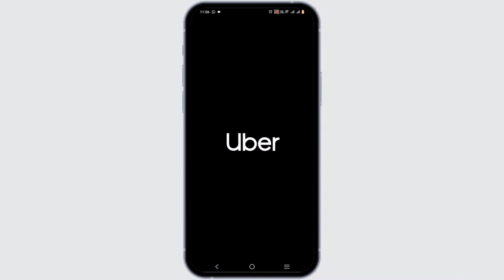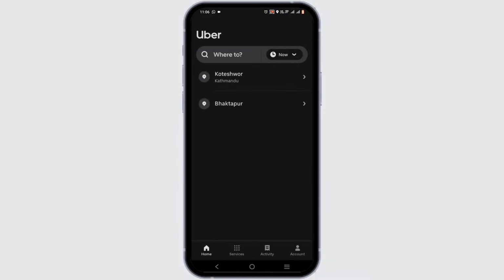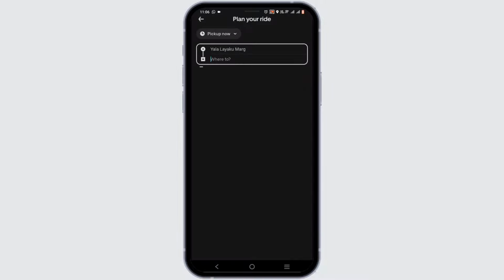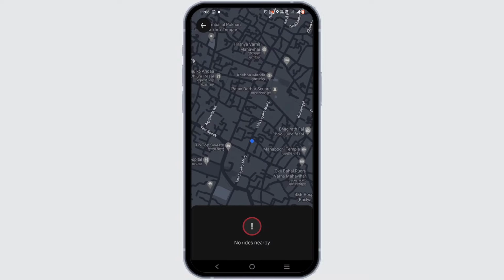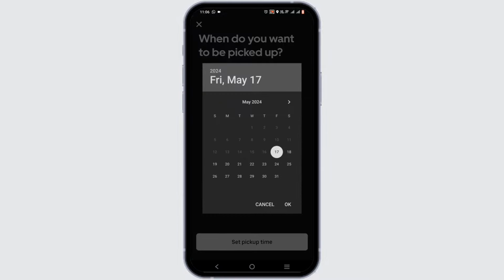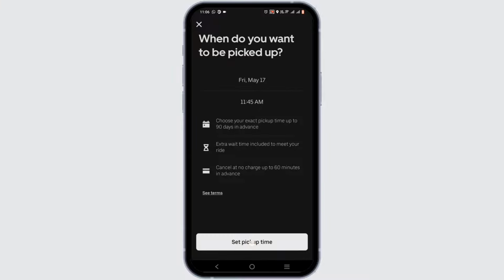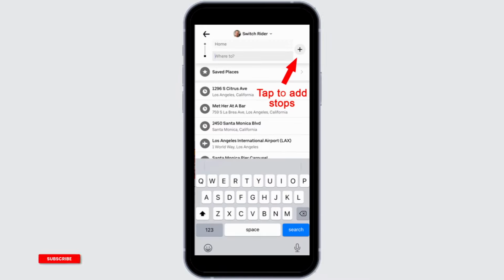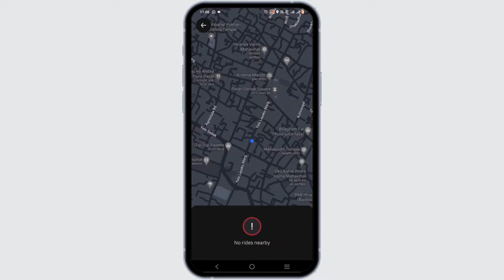How to Book Round Trip in Uber App (Go and Back) 2026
Need to book a round trip with Uber? This tutorial provides a step-by-step guide on how to schedule a round trip ride using the Uber app. Learn how to set your pickup and drop-off locations for both legs of your journey, ensuring a seamless and convenient transportation experience.

In this tutorial:
0:00 - Introduction
0:05 - How to Book a Round Trip in Uber (2026 Tutorial)

Discover how to easily schedule a round trip ride with Uber using the app's intuitive features. Follow clear instructions to specify your pickup and drop-off locations for both legs of the journey, allowing you to plan your transportation efficiently.

Effortlessly book round trip rides with Uber and enjoy a convenient and reliable transportation experience for all your travel needs!